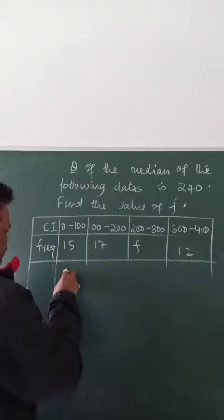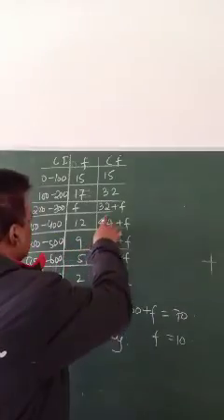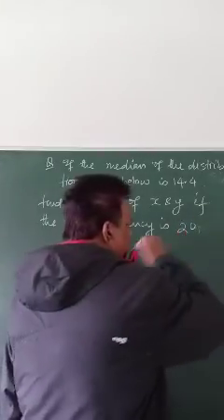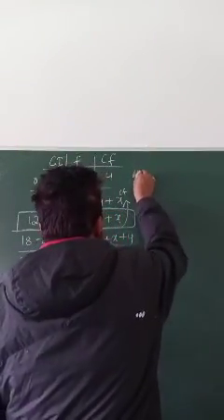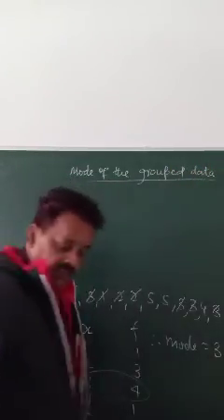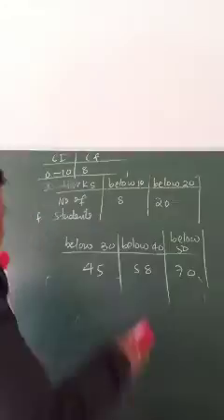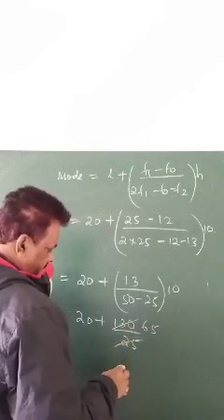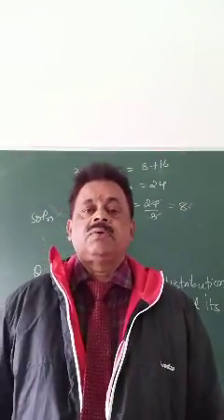class X maths day 90